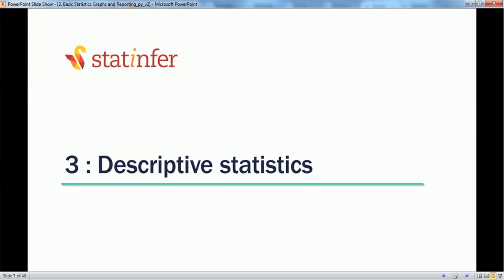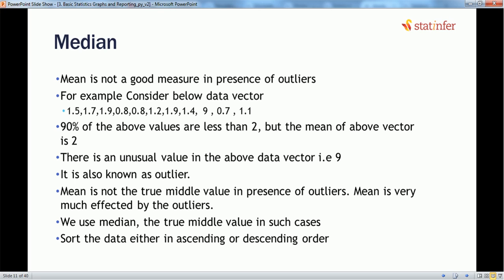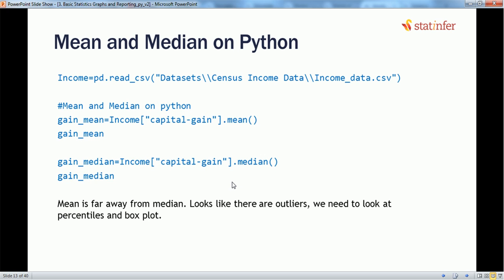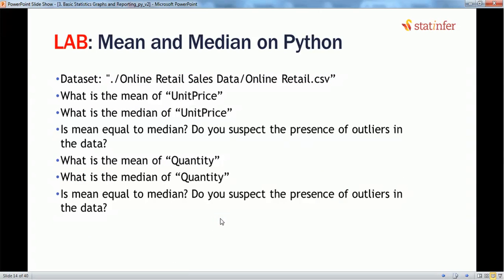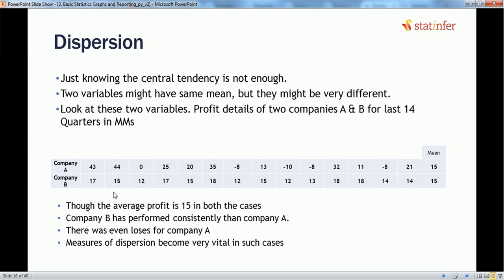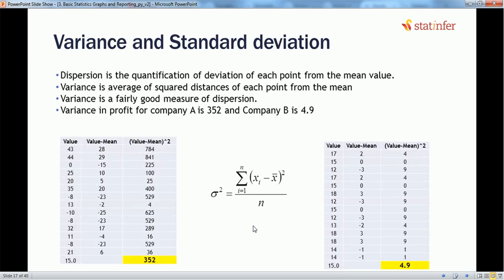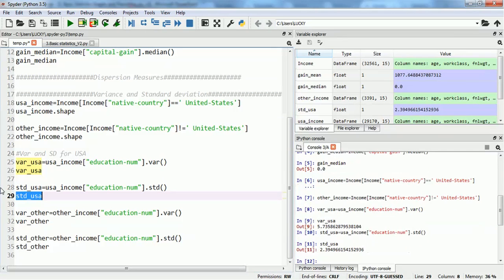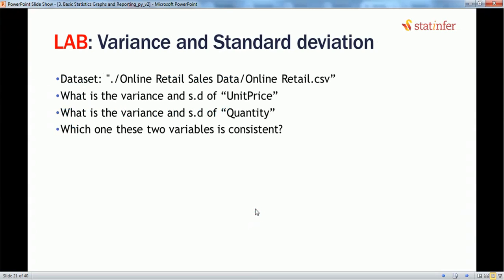Discriptive statistics - Tutorial 2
Descriptive statistics can give you great insight into the shape of each attribute. Learn how Descriptive statistic measures summarizes the important features of any data. Explore more on central tendencies like mean, median, mode and dispersion mesures like standard deviation and variance in the video.

For the detailed video tutorials, code files, data-sets and other material, please visit our

This video is part of the e-learning course - 104 – Introduction to Python